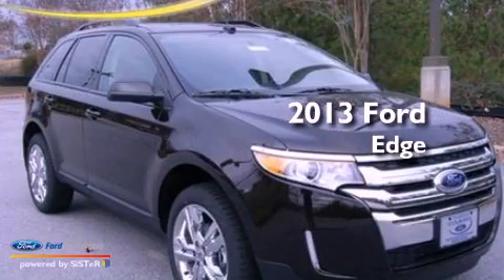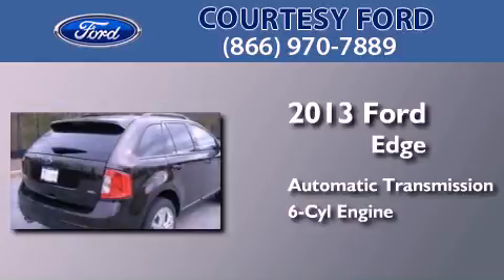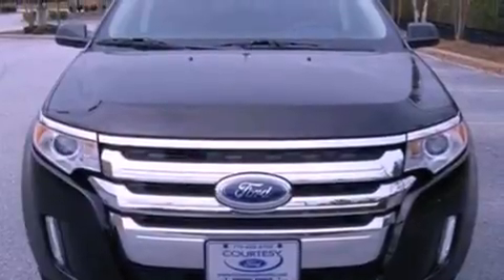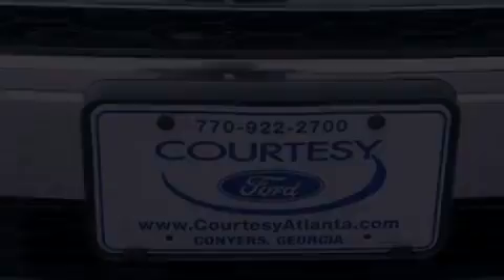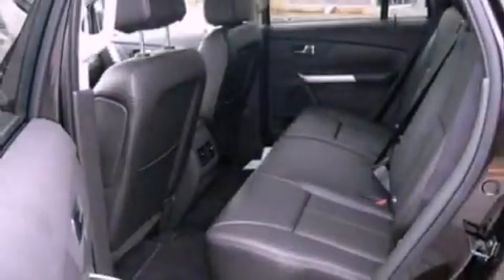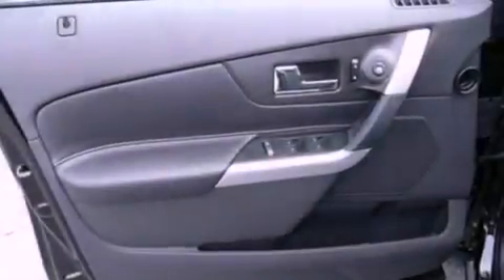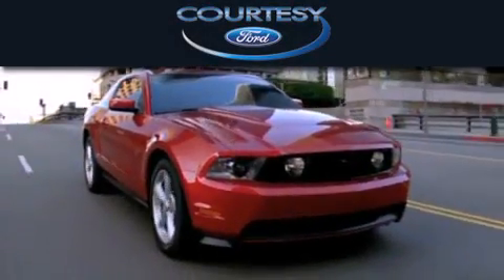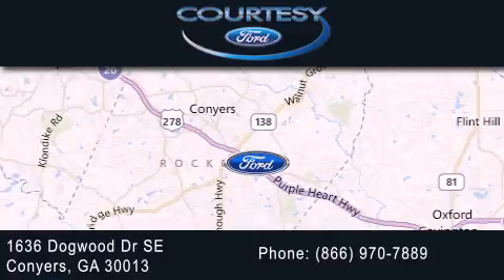2013 FORD EDGE Conyers GA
Year : 2013
 Make : FORD
 Model : EDGE
 Engine : 3.5L V6 24V MPFI DOHC
 Trans . : 6-SPEED AUTOMATIC
 Exterior : KODIAK BROWN METALLIC

 Stock : 13T383